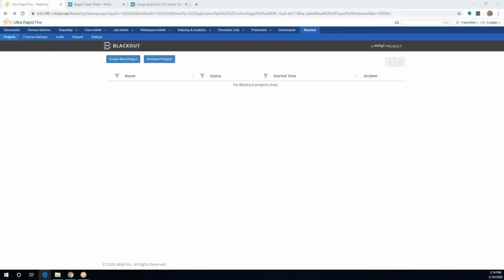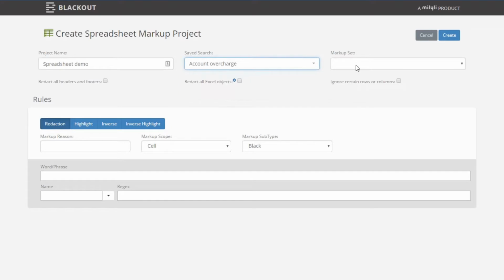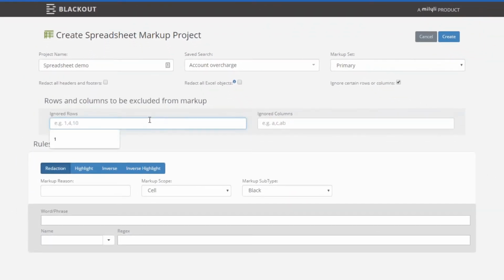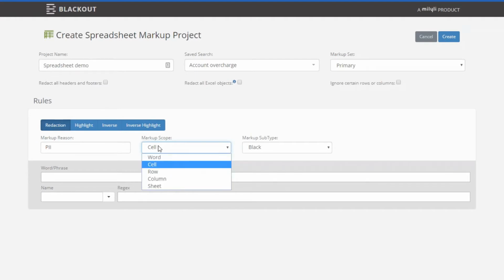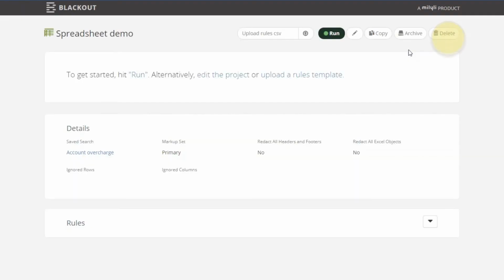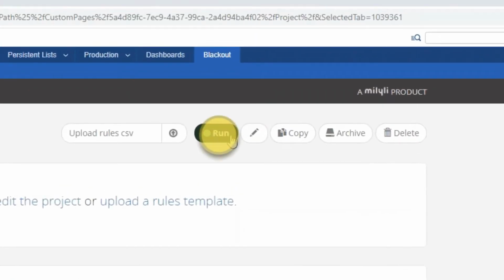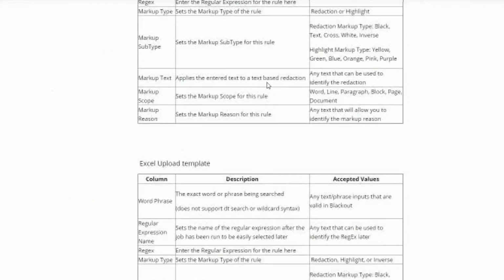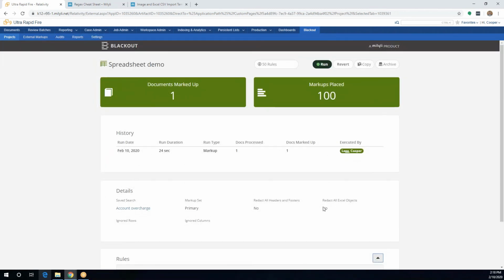How To: Run Spreadsheet Projects in Milyli's Blackout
This video demonstrates how to run spreadsheet projects in Milyli's Blackout.